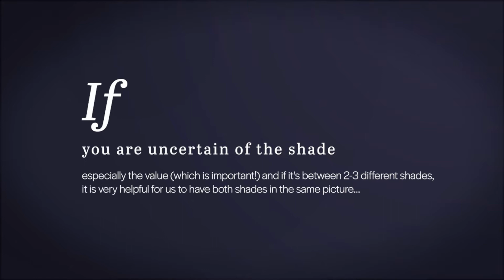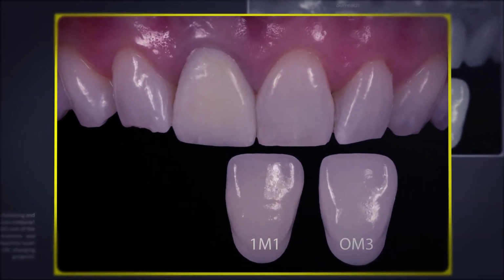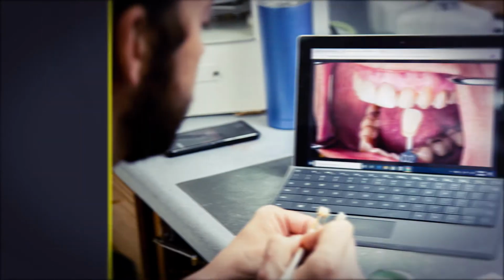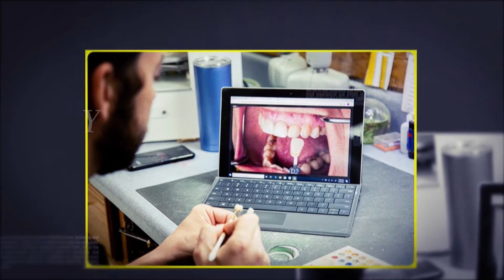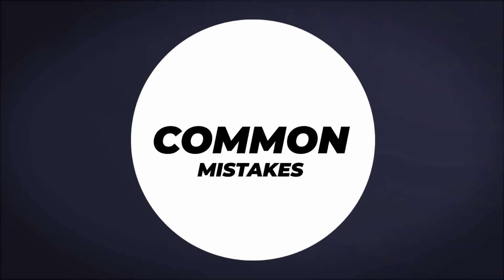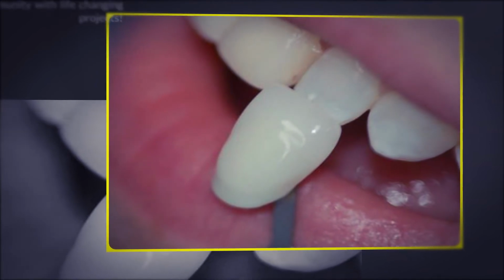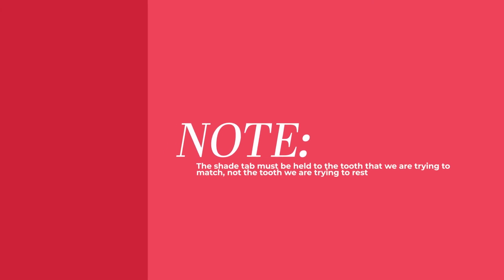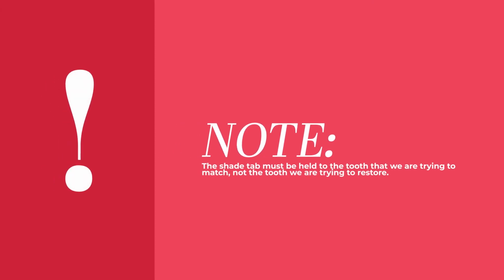ADS Talks: Shade Taking 101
A tooth shade match (especially value) poses one of the greatest challenges for us as the restorative team. Our in-house custom shade specialist, Jay Brill, has some insights on this topic.